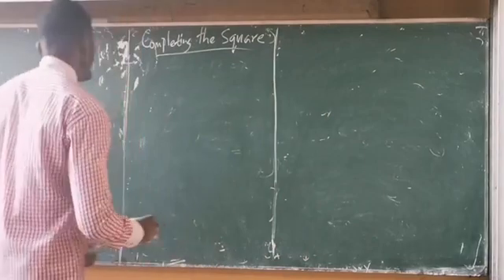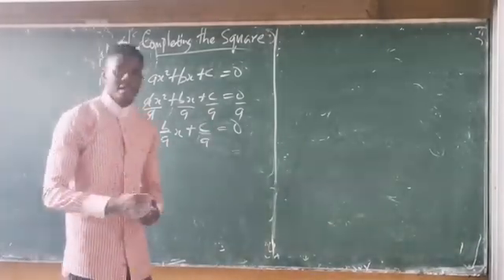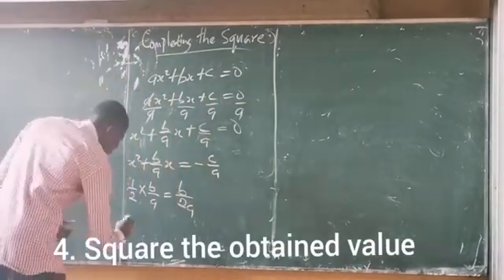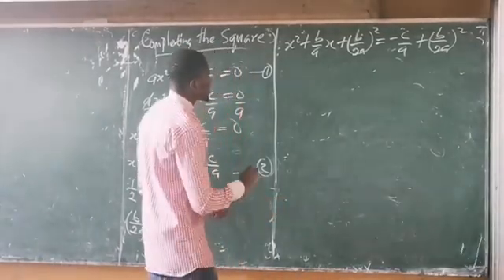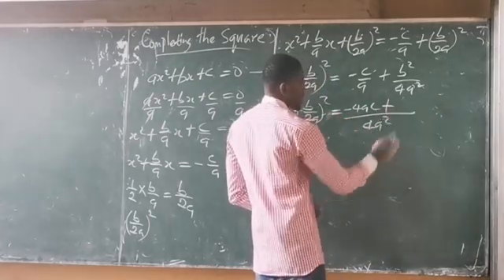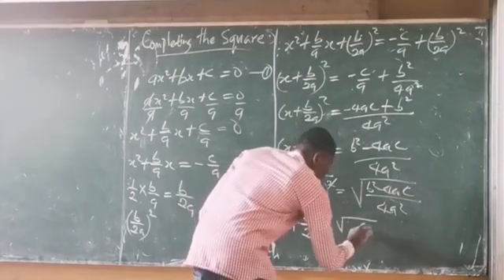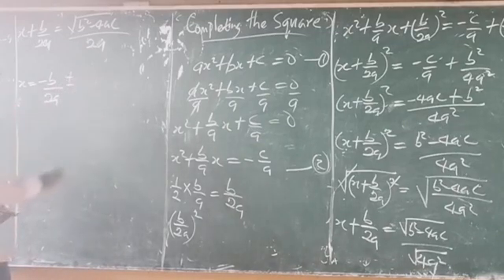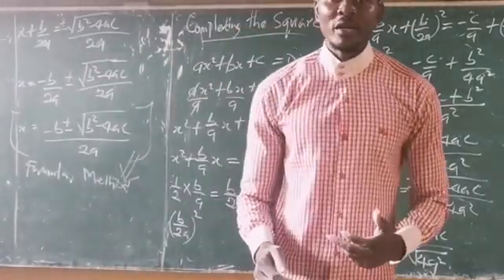Quadratic Equation by Completing the Square Method Pt.1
Completing the Square Method thoughrouly explained with shortcut approach.